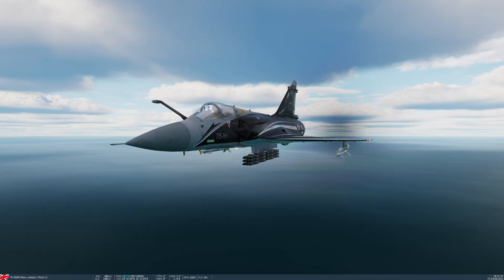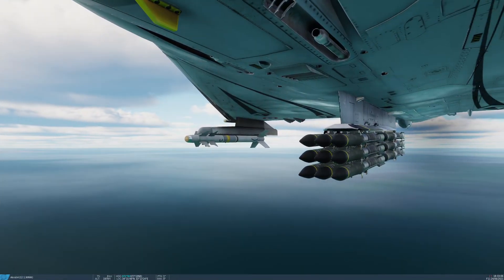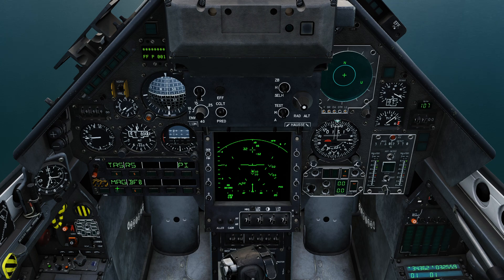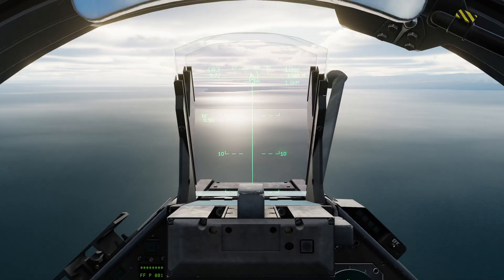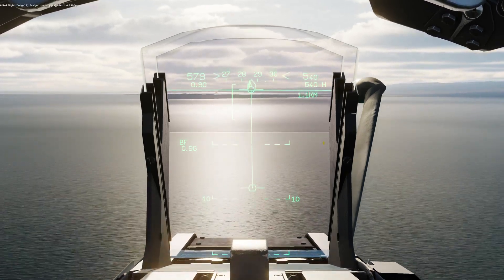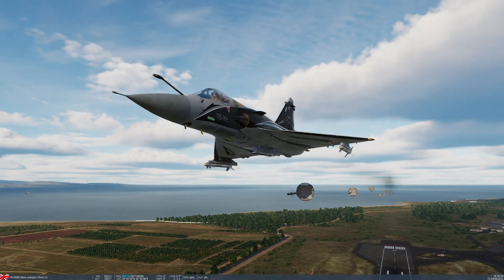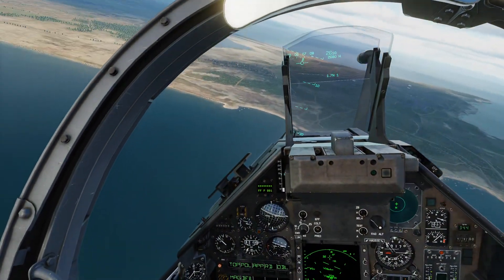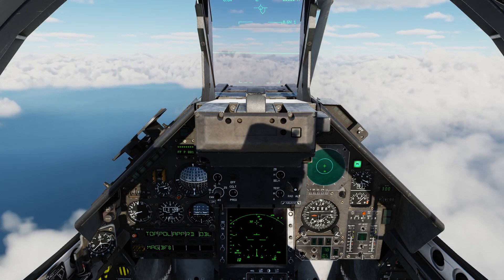DCS M2000C Tutorial 12 - BAP100 Anti-Runway Bombs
Today I demonstrate the use of the BAP100 Anti-Runway bomb in CCIP release.